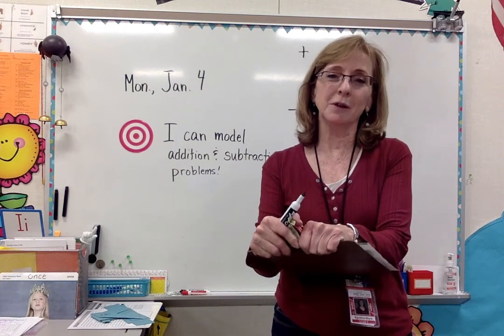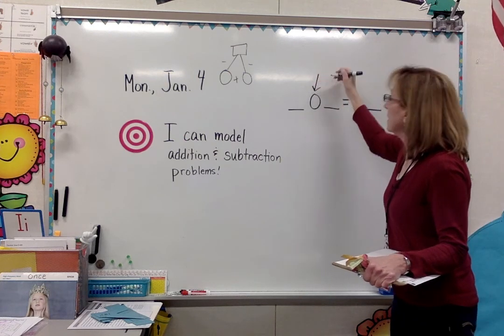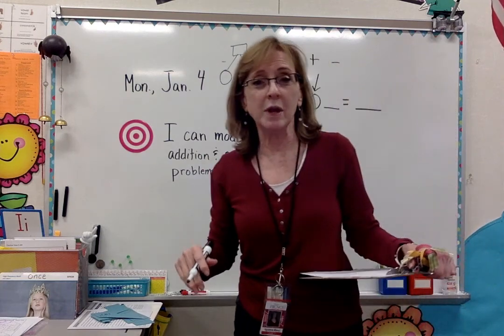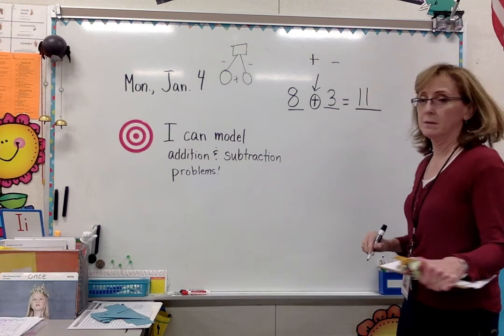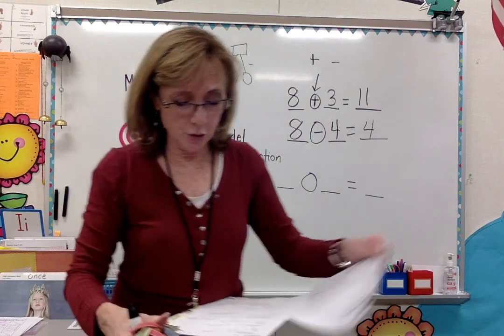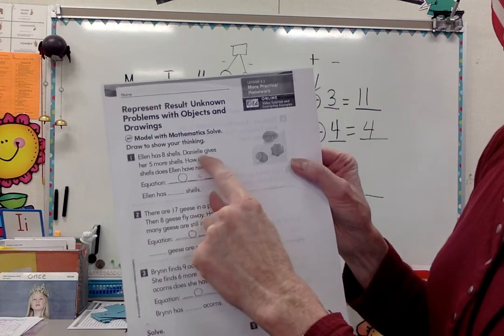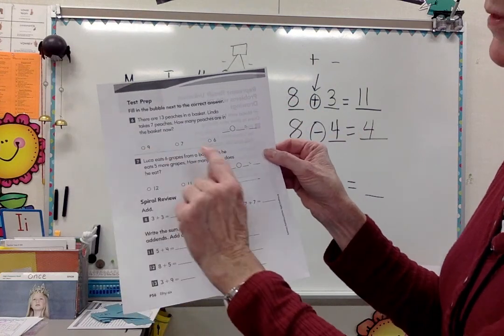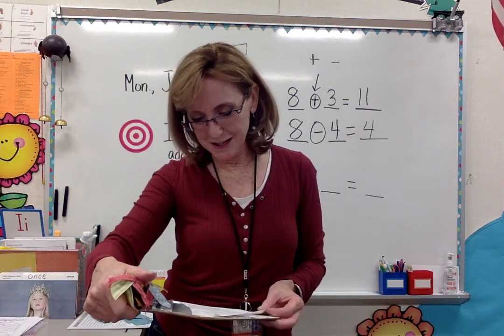Math Instruction Mon., Jan. 4